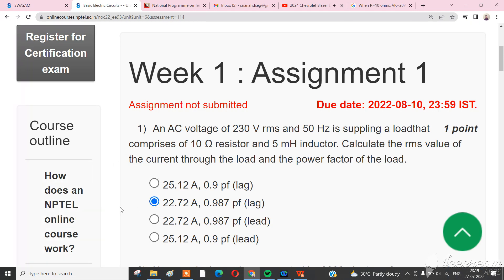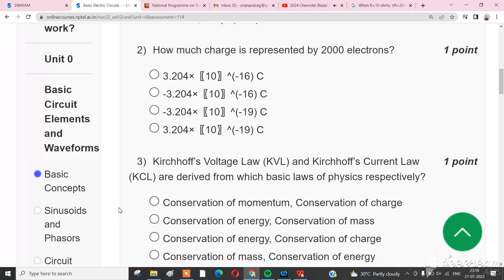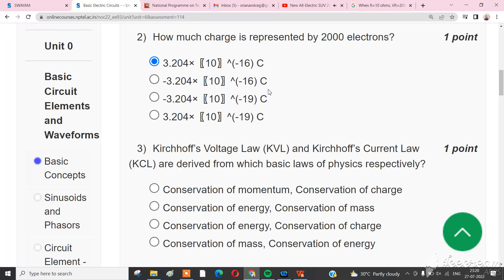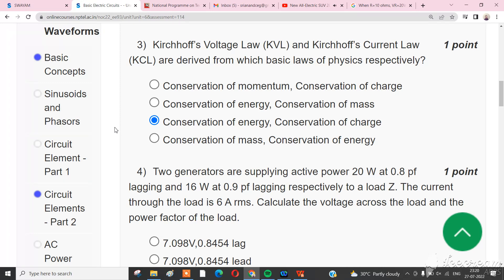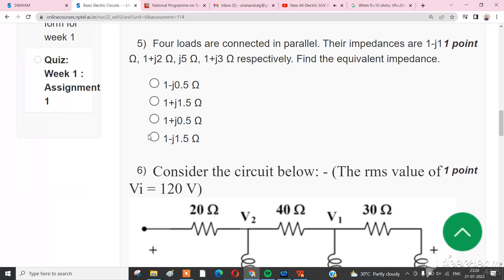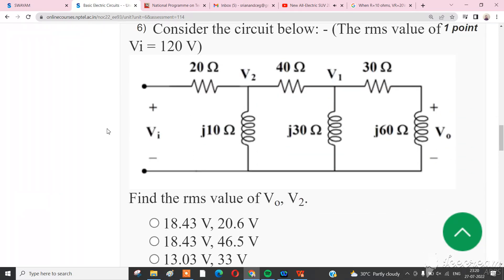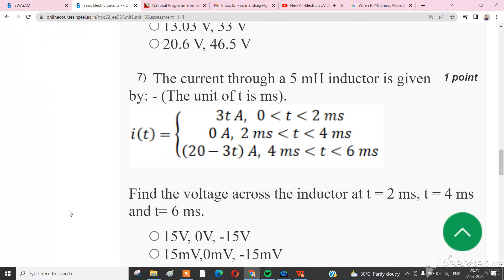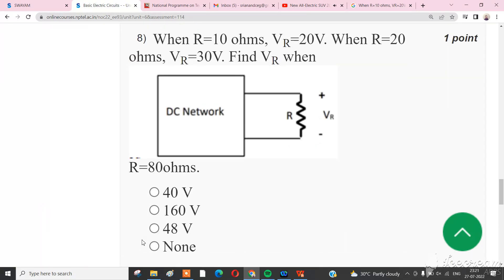🔥💥WEEK 1💥🔥BASIC ELECTRIC CIRCUITS ASSIGNMENT SOLUTION💥💥